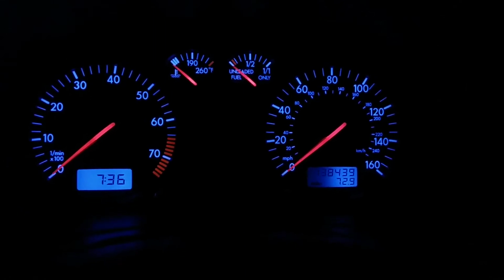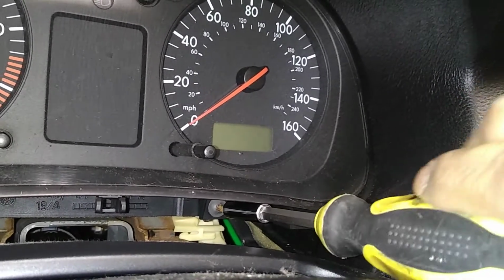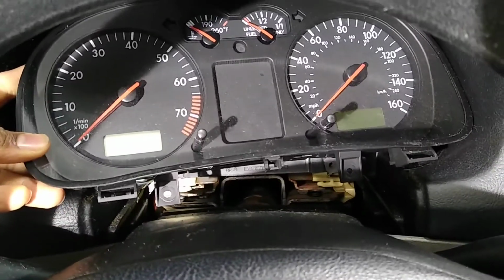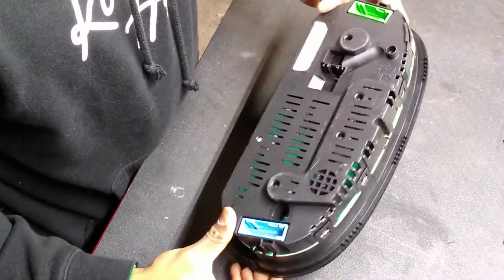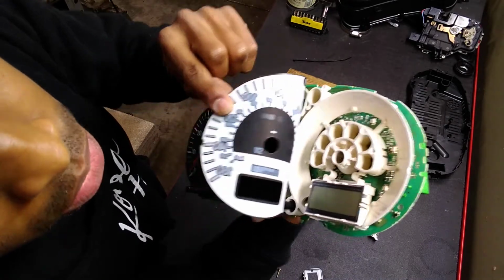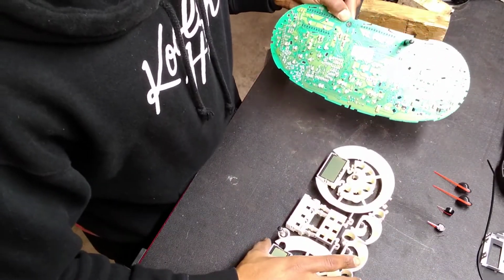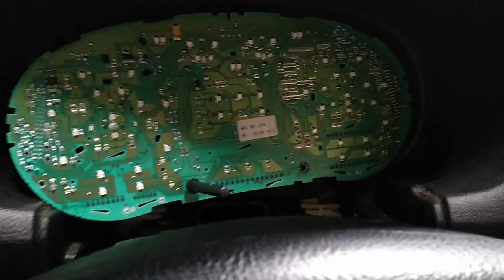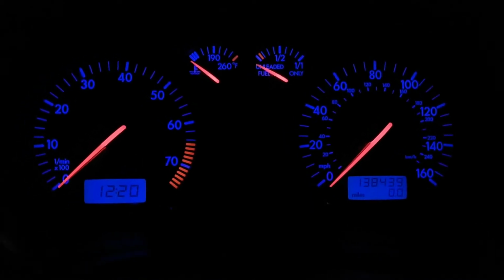MK4 GOLF cluster repair fixing the bad solder joint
There was a problem with the illumination of instrument cluster on my VW Golf. I traced it to a bad solder joint related to 2 of the LEDs.

0:00 - Intro - What was wrong with my lighting
1:00 - removing the cluster
4:41 - disassembling the cluster
9:30 - locating the bad solder joint(s)
11:18 - testing the repair
12:09 - reassembly and installation

The equipment I use to create videos.
The tools & equipment I use

If you find a better one, LET ME KNOW! (I will buy it and use it.)

Other Cars I work(ed) on.

Music